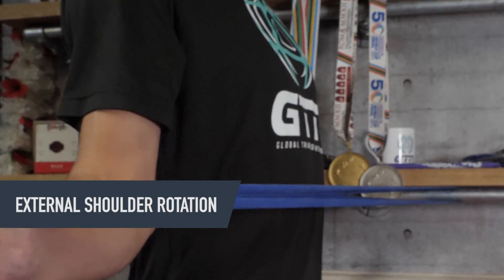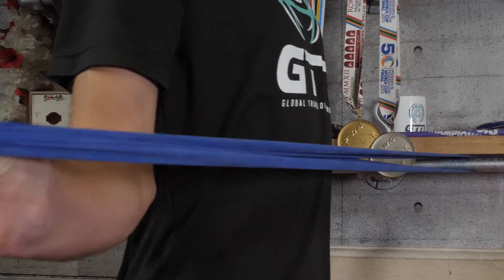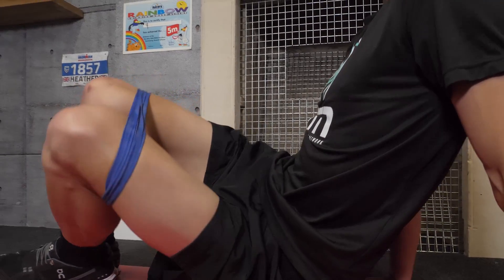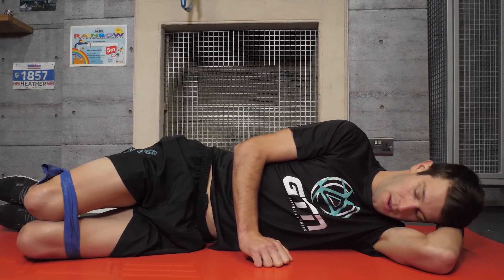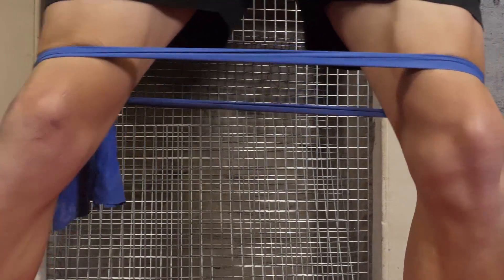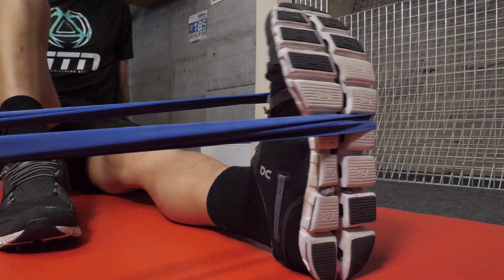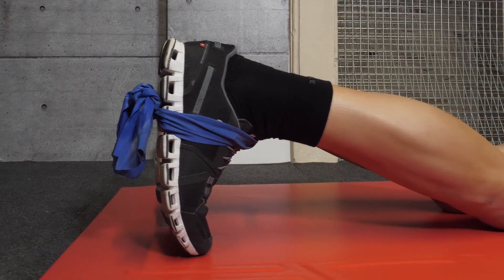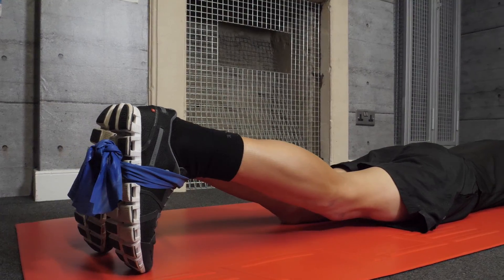7 Resistance Band Exercises | Strength and Conditioning For Triathlon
Strength training isn't just about throwing big weights around. It's also important to work on those finer movements that activate muscles, and give you control and stability around your joints. Which is where this thing comes in. The theraband, or resistance band.

Now it may not look like much, but it does a heck of a lot. And the nice thing with it is, it's cheap, and it's easy to take anywhere you like. Now, you may have seen these before in a variety of different colours. And that's not for looks. It's actually for varying resistance. So here are a few useful exercises that you can do with a theraband for triathlon. Okay, let's start with some shoulder exercises. These will help to prevent that dreaded swimmer's shoulder, as well as improve the catch and pull phase of your stroke. Simply loop the theraband around the door handle or rail, as I am. Stand back to put some tension in the band. And now you can perform some exercises.

First up, we have the rotator cuff exercise. Stand tall with your shoulders set back to a neutral position. Holding the theraband, bring your elbow directly out to the side, and in line with your shoulder. Start with your forearm parallel to the ground, then rotate your forearm as far as you can to vertical. Make sure it's a slow and controlled movement. Then, rotate your arm back down to the starting position. A good starting point is two or three sets of 10 repetitions on each arm.

Moving on, now for a similar exercise. The external shoulder rotation. Stand side-on with your elbow tight to your side at a 90 degree angle. Again, we're going to make controlled movement out to the side, as far as you can, without losing form. Perform 10 reps, then switch arms, and repeat through two to three times.

Next up, we're gonna switch things around, and do the internal shoulder rotation. It's the same controlled movement, but this time inwards. Gonna start with our hand facing outwards, and we're gonna rotate inwards as far as we can, in a controlled movement. Again, perform 10 reps, then switch your arm, and repeat through two to three times.

The clam exercise focuses on your glute muscles, which actually tend to be the cause of a lot of lower limb injuries. The issue is, when the glutes are too weak, or simply don't activate. Which is hardly a surprise considering most of us spend a whole day at work, sat at a desk, very rarely using our glutes. To do a clam, you need to lie on your side, knees bent, and soles of your feet in line with your spine. Make sure your hips are level, and not tilted too far forward or backwards. Now, perform a clam by lifting your upper knee by using the glute muscle. Lift the knee as high as you can with control, whilst holding your form.

Now for the lateral walk, which is also called the monster walk, and you'll see why. Loop the band just above your knees, or just above your ankles. Keep your back straight, but put a slight bend in your knees. Now start to step laterally, always keeping tension through the band. And then repeat back the opposite direction.

If you'd like to contribute captions and video info in your language, here's the link 👍